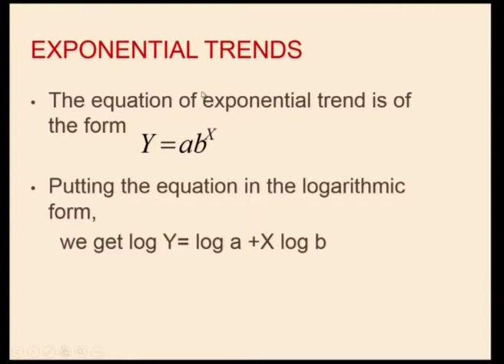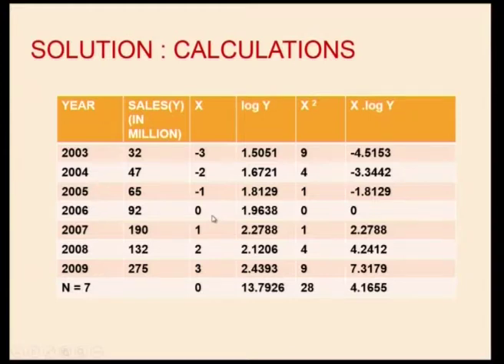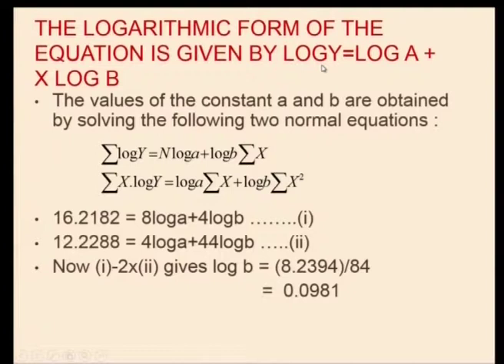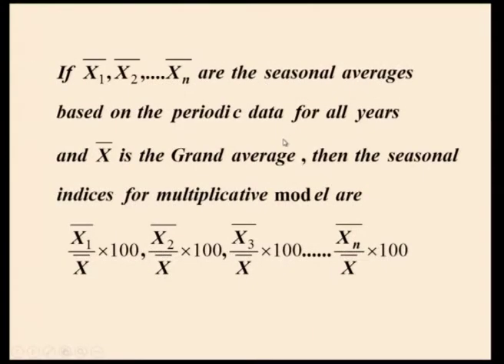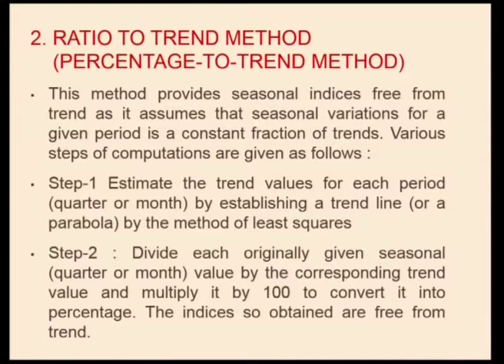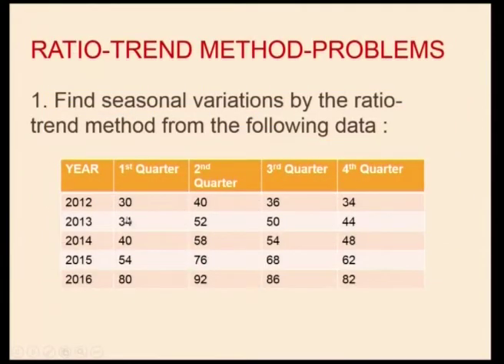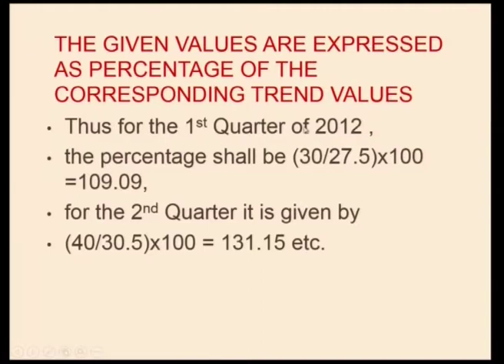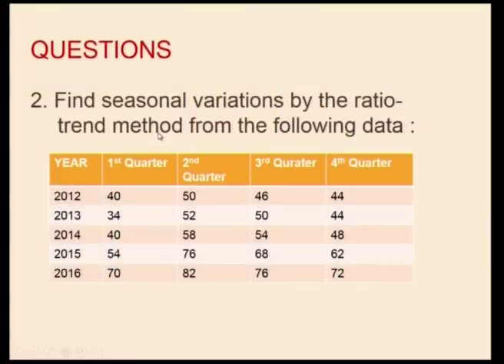FORECASTING PART -5 (CH-08)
Subject : MATHEMATICS
Course : FORECASTING